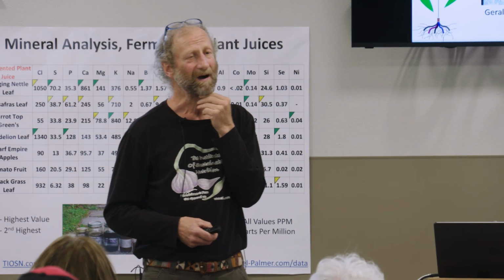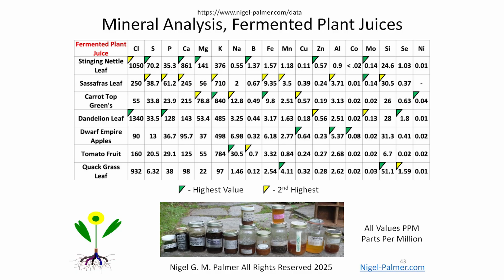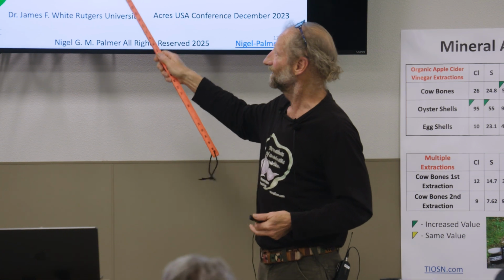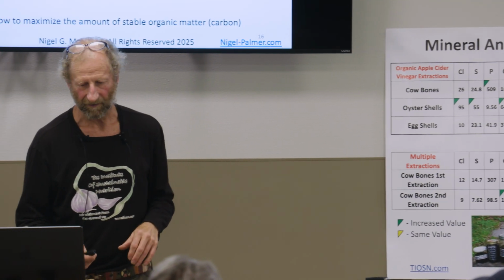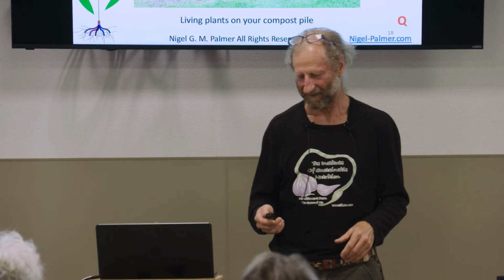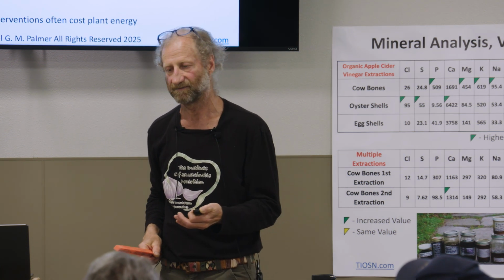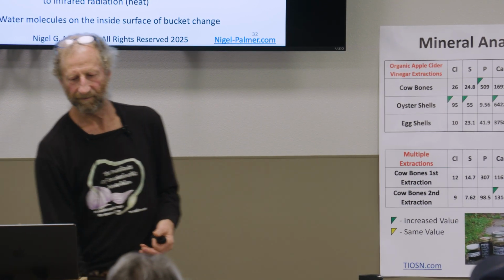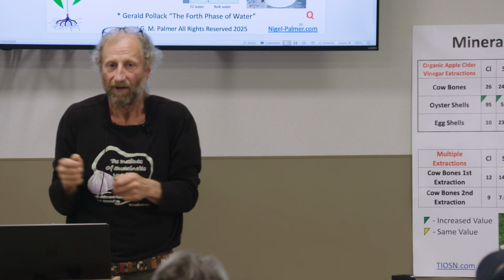Menoken Farms Nigel Palmer Part One